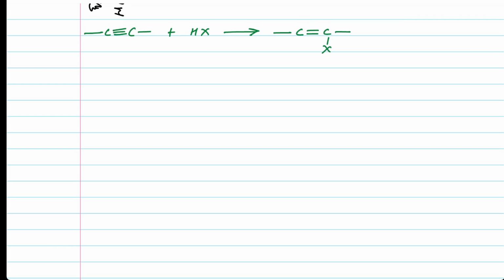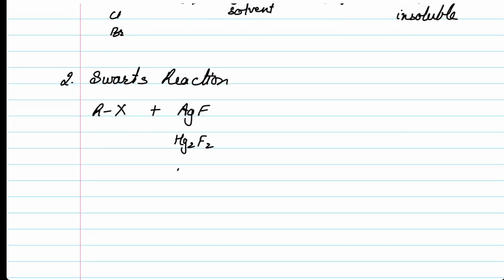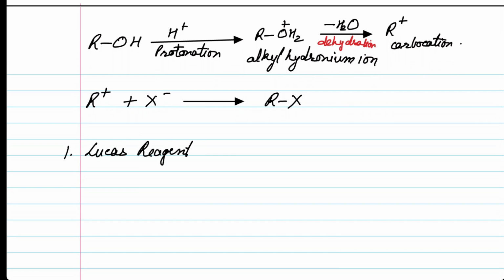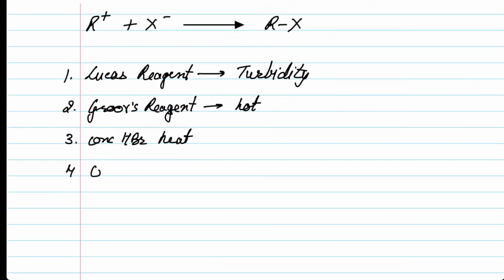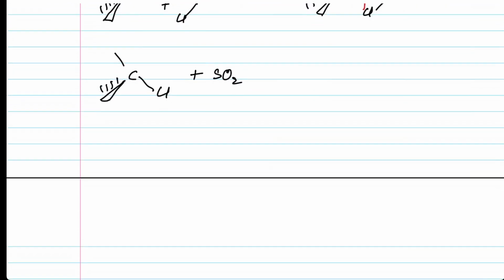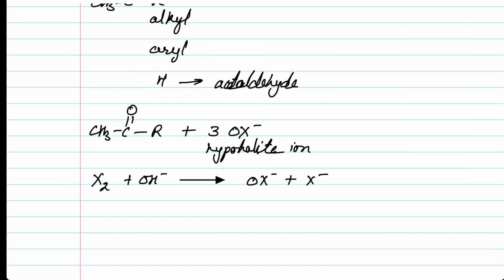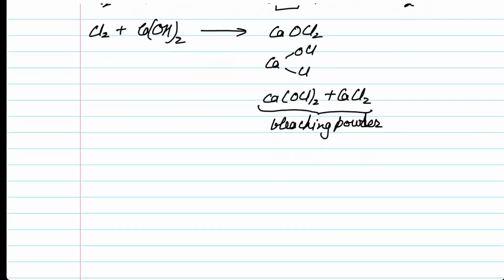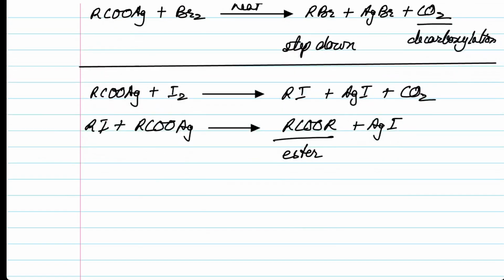Preparation of haloalkanes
This video deals with the preparation of haloalkanes from alkenes, haloalkanes, alcohols, carbonyl compounds and carboxylic acids.